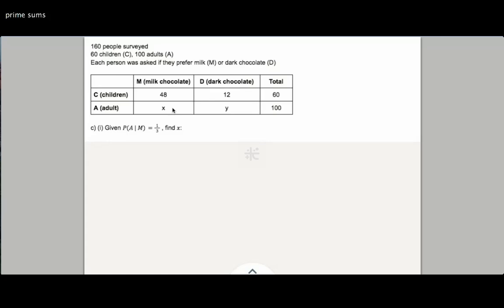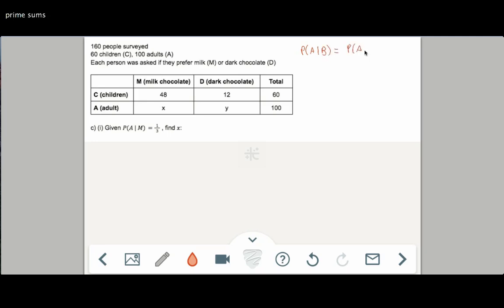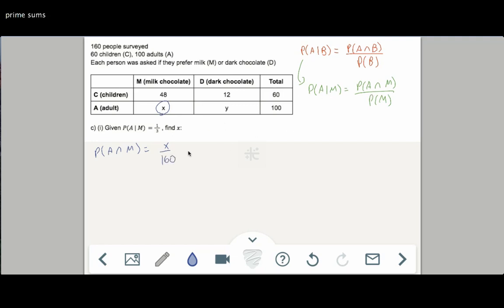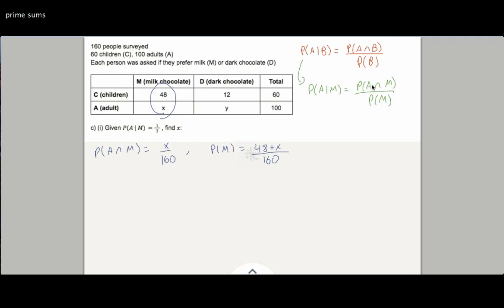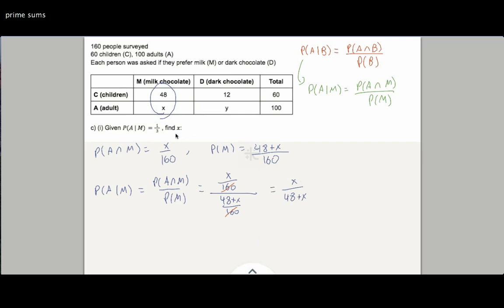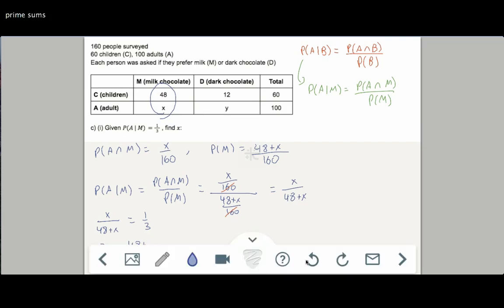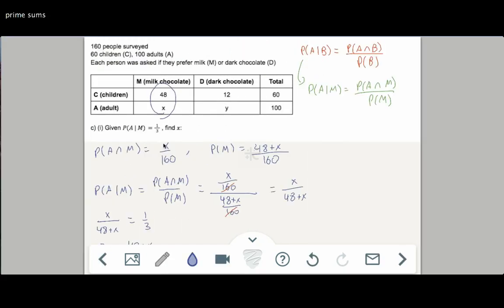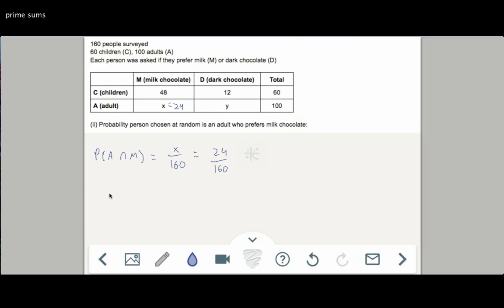IB Maths AA SL May 2023 Paper 2 TZ1 Question 8c